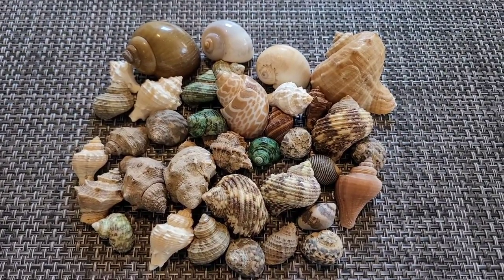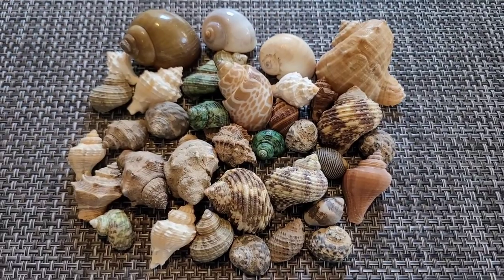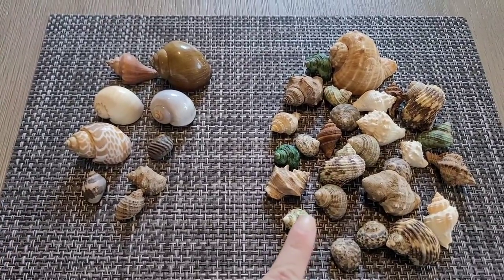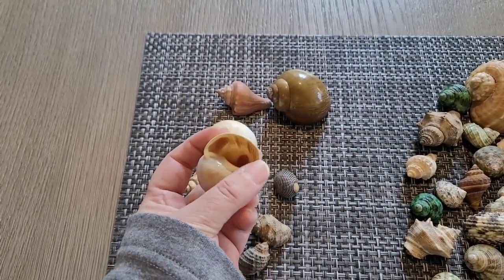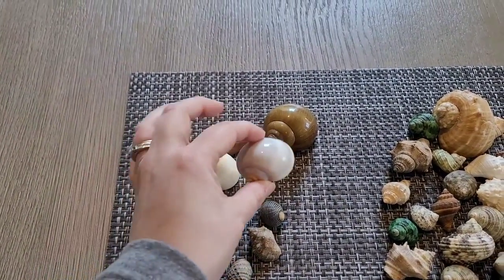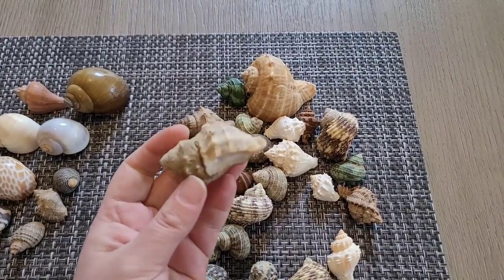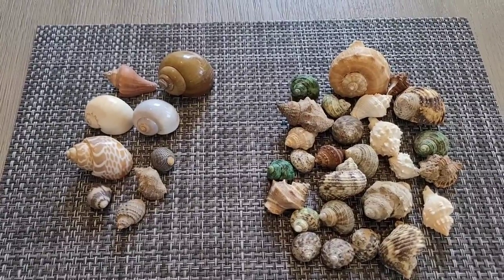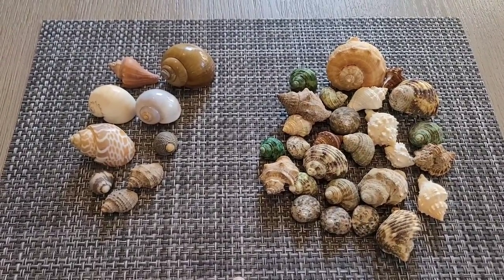Hermit Crab Shell Guide | Size & Shape to Buy 🐚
Hey Guys, Happy New Year! Today I will showing and talking to you about hermit crab shells 🐚. What's size and shape and where to buy them.

dolphincutie_world

Max Instagram
max_Schnauzerworld19